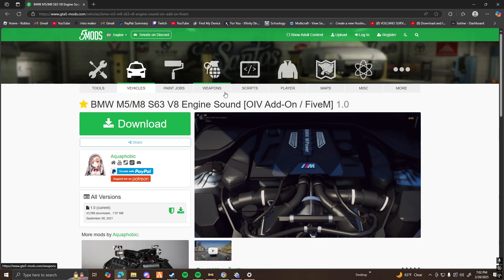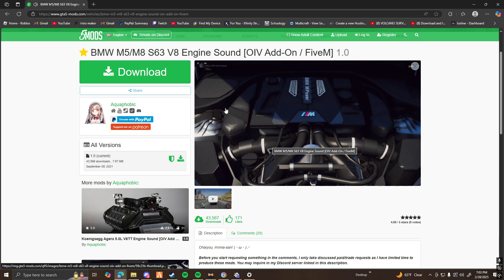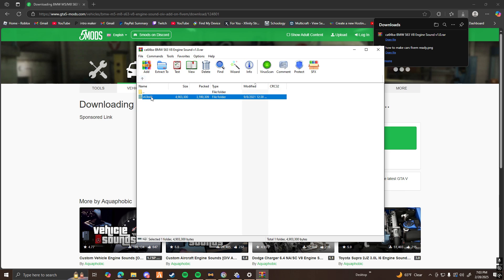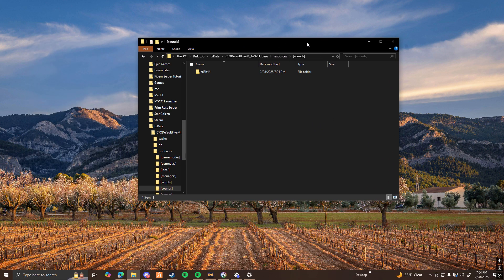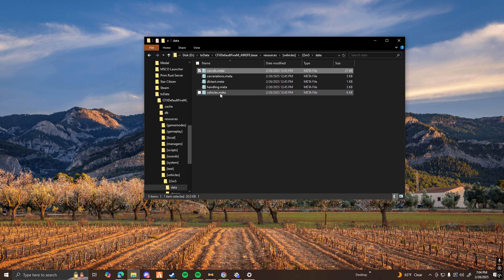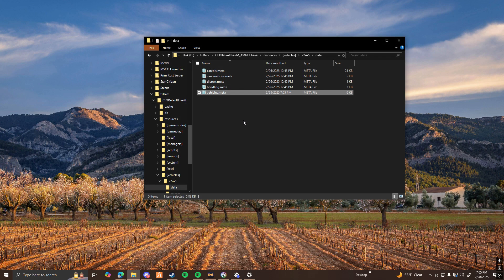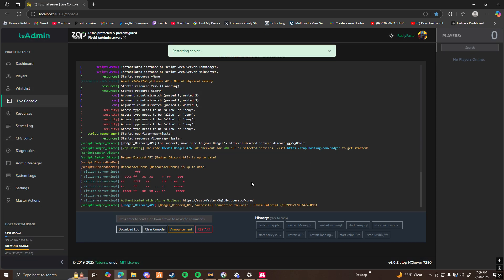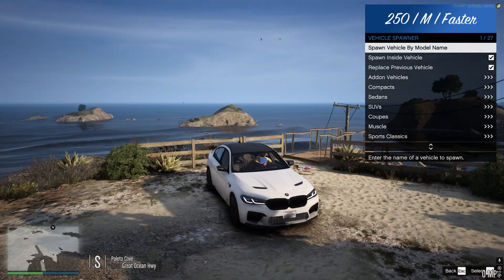Adding Custom Engine Sounds To Your Fivem Server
0:00 - 0:08 - Intro
0:09 - 0:46 - Downloading The File
0:47 - 2:17 - Installing Sound to Addon Vehicle And Fivem Server
2:18 - 2:50 - Loading Into The Server
2:50 - 2:56 - Outro

A HighKey Development